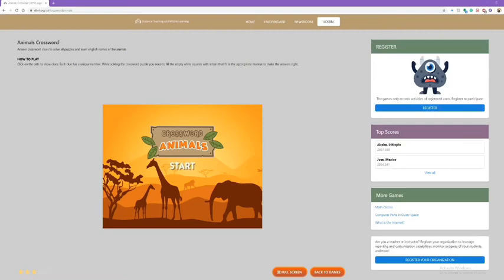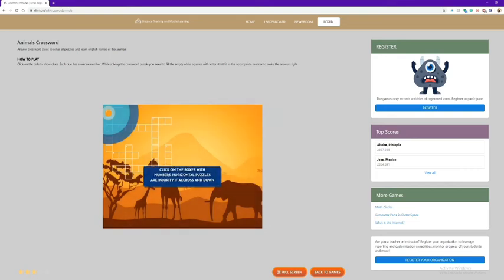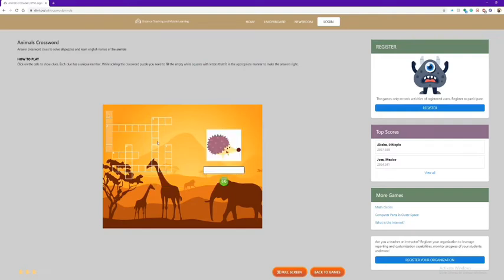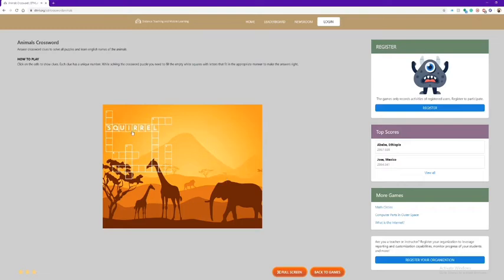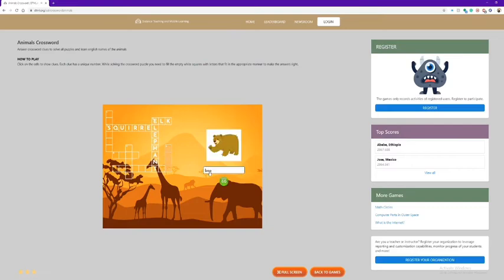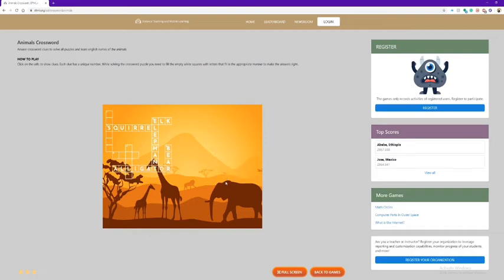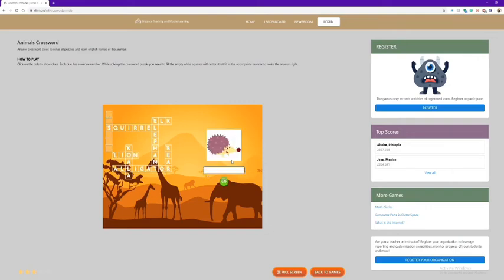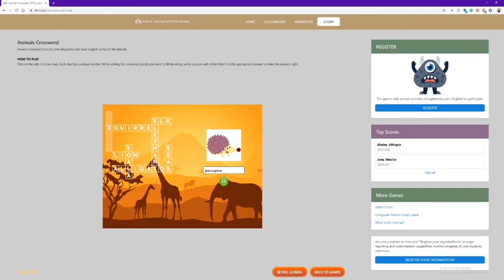Animals Crossword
How to play Animals Crossword